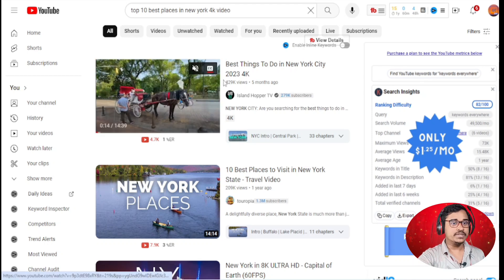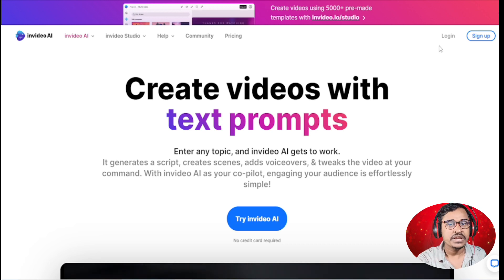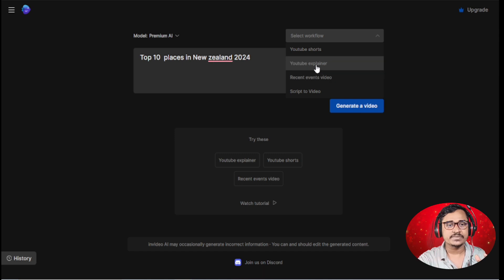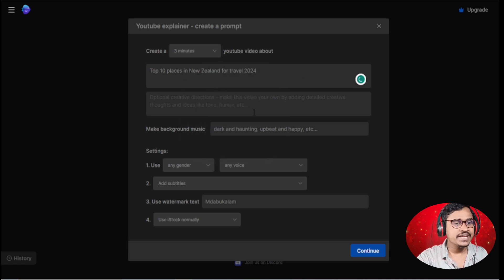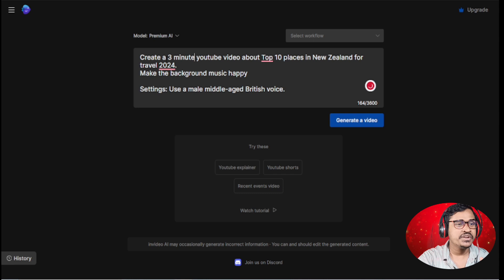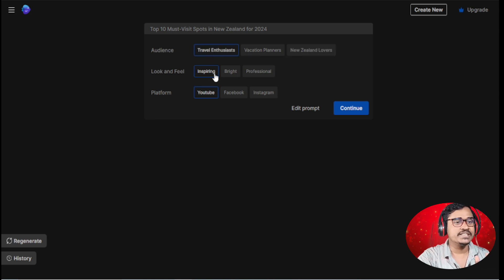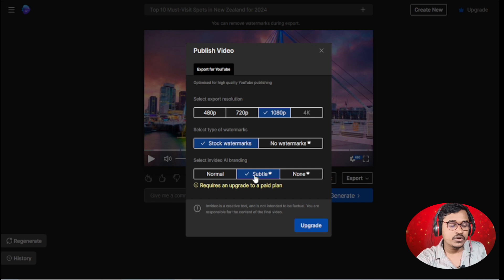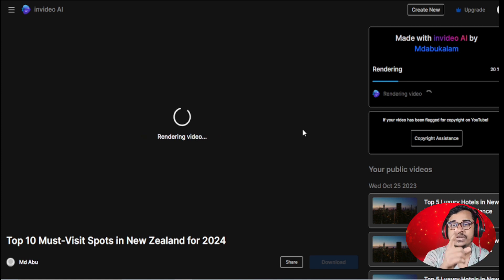AI text to video generator: free text to video ai generator - free ai video generator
Hello, In this video I will show you, AI text to video generator: Free and Simple Pictory AI Tutorial - Md Abu kalam - AI text to video generator: free text to video ai generator - free ai video generator

Search Quarries:
text to video converter free
text to video stable diffusion
text to video maker
text to video canva
text to video generator ai free
text to video generator ai
text to video generator free
ai animation generator
invideo ai video generator